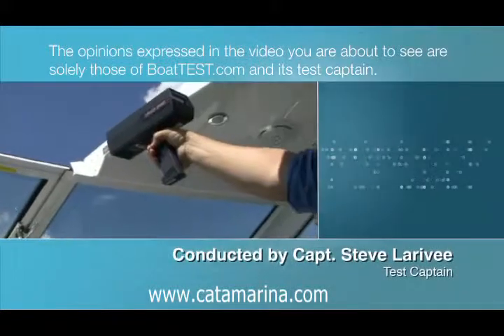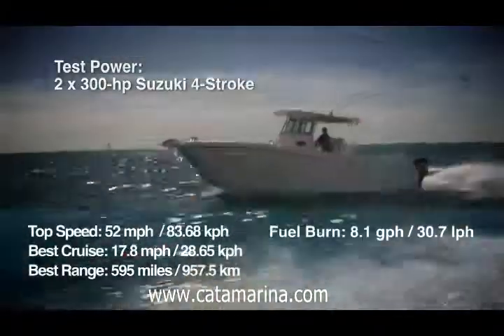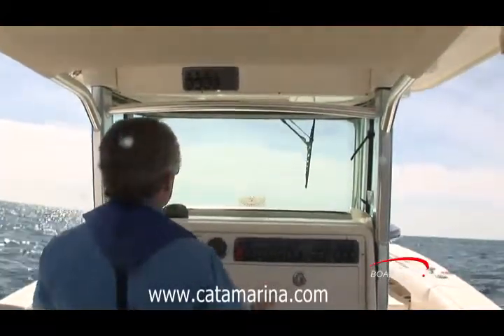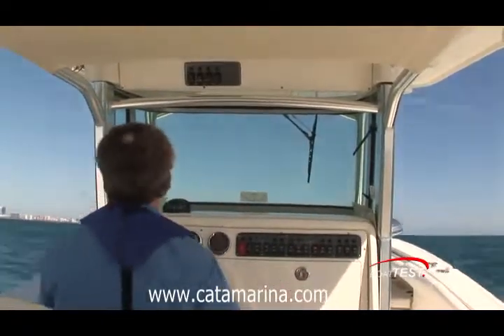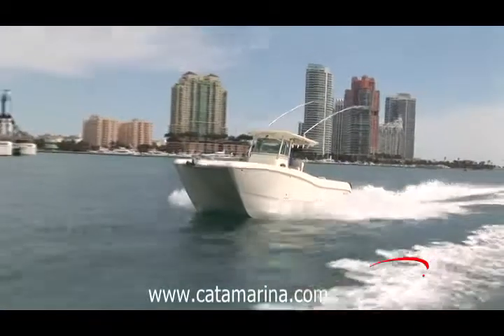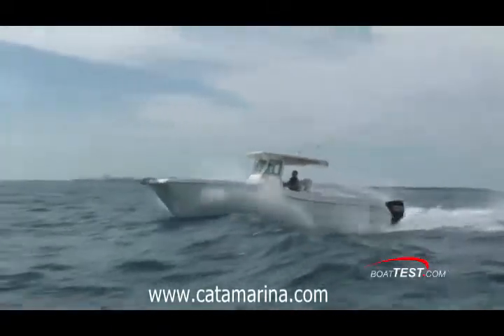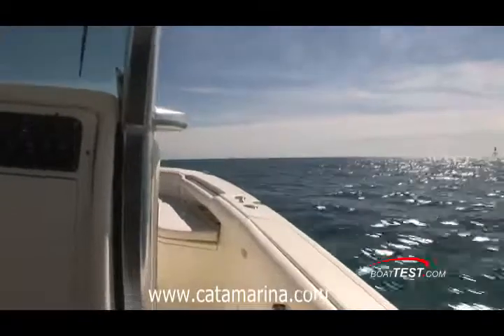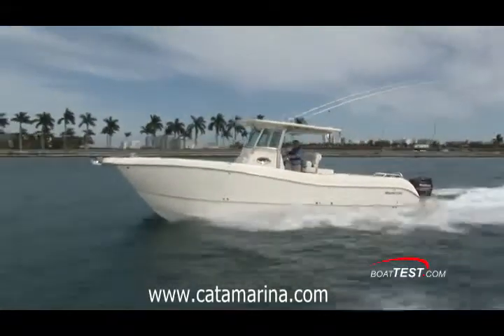320CC BoatTest 320CC Performance